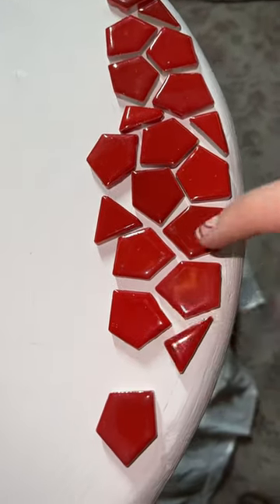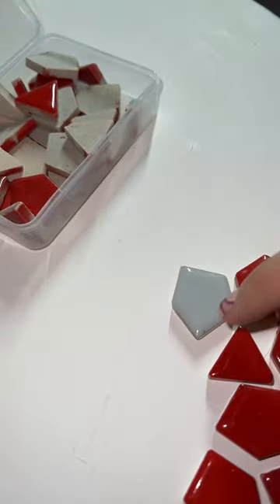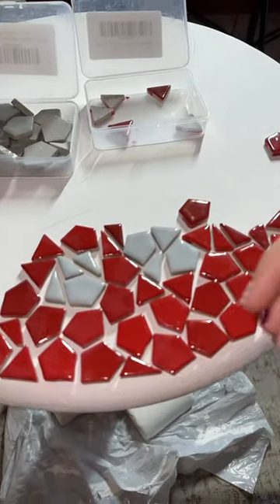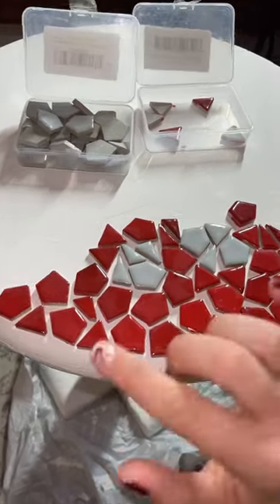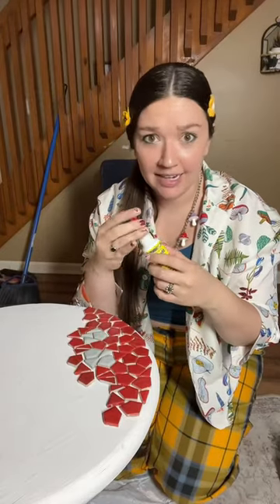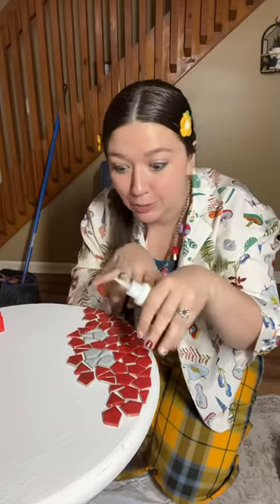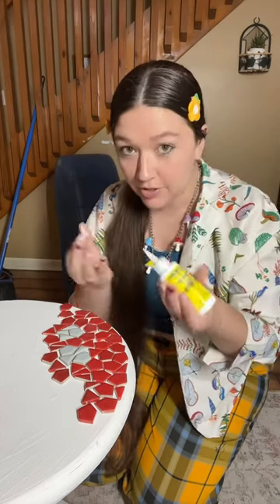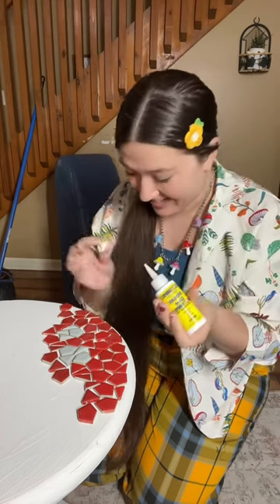Mushie mosaic table diy part 4 🍄